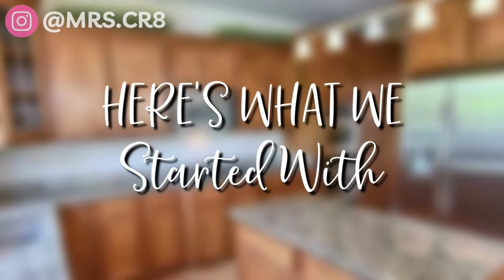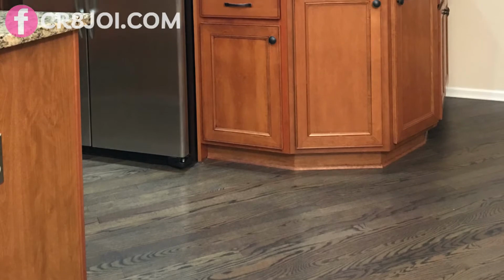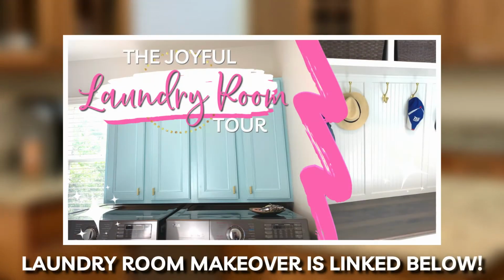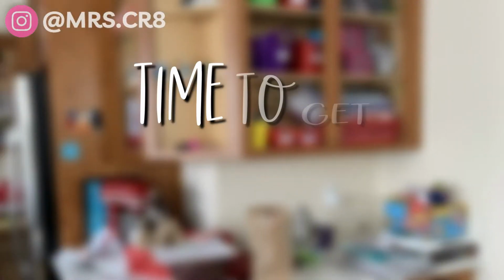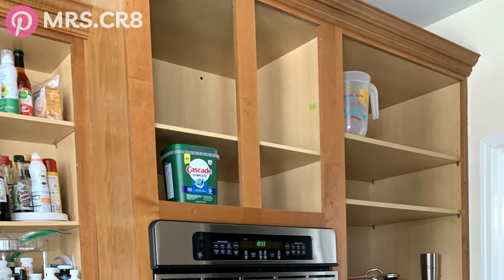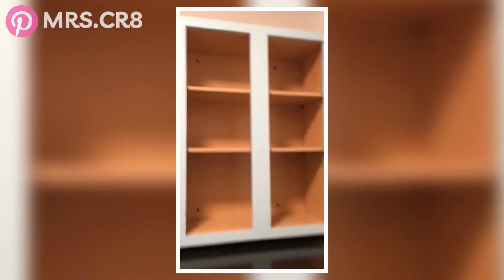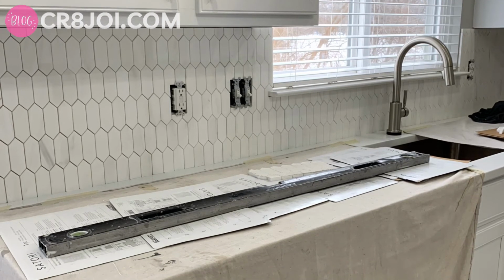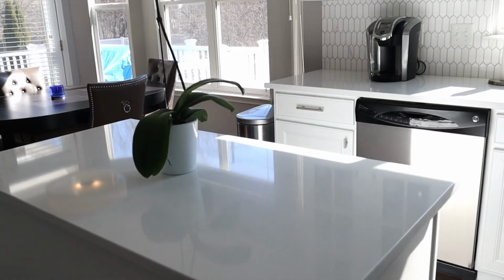Kitchen Makeover: Wood to White Cabinets with Mrs. Cr8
Taking our kitchen cabinets from wood to white has been our biggest transformation yet!

In this video, I share our kitchen makeover- from floor refinishing, countertops, lighting, backsplash, to the finished bright white kitchen.

If you are wondering if painting your kitchen cabinets will update your kitchen, the answer is YESSSSSSSSS!

TIMESTAMPS:
0:23  The Before
0:52  Why we decided to go from wood to white cabinets
1:07  Updating the floors
2:15  Hardware (Attempt 1)
2:21  Installing Quartz Countertops
3:54  Painting the Cabinets
5:42  Why You Should Consider Staying OUT the house while getting the cabinets painted
6:51 My first reaction
7:13  The Backsplash
7:29 The Lights
7:41  The Bonus Faucet Upgrade
8:06  The Big Reveal

If you are in the Metro-Detroit area, the contractors we used may be of interest to you.

Contractors:
DO NOT use Gary Tomei of G. Tomei Refinishing!  He is the contractor who did NOT complete the job!

Countertops: We used Granite & Marble Design in Sylvan Lake, MI.  Tell Nicolas I sent you.

Cabinet Painting:  The painters who saved the day were Olympian Painting.  They serve southeastern Michigan and Tampa, Florida.  Tell Redion I sent you.

If you enjoyed this makeover, check out The Joyful Laundry Room: A Cheery Laundry Room Make Over

Wondering what’s inside some of the cabinets, you may also like this video, Craft Cabinet for Kids